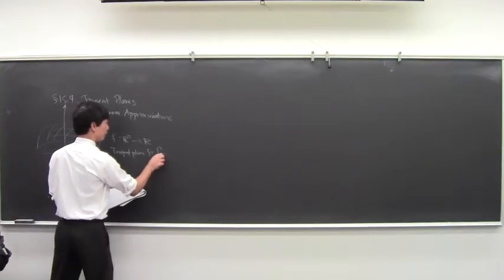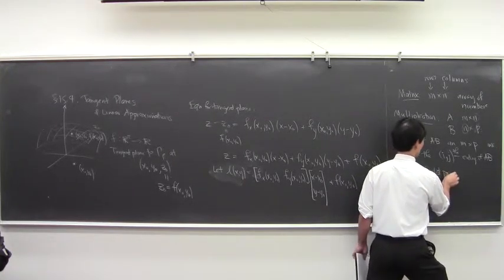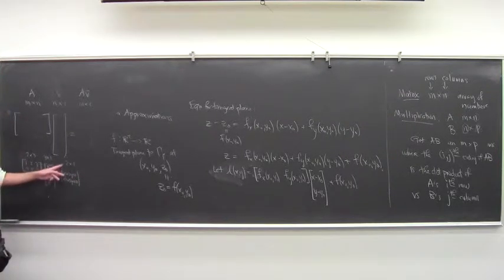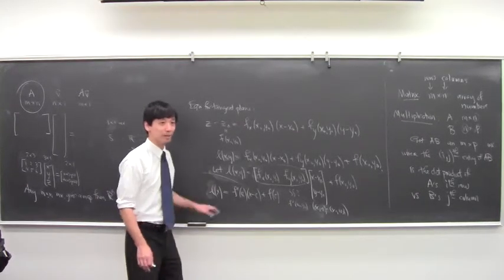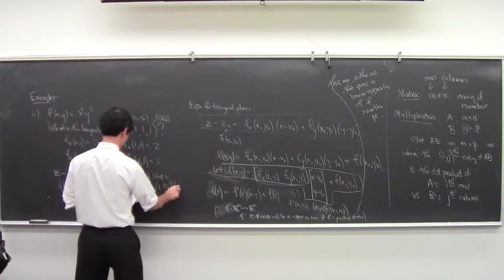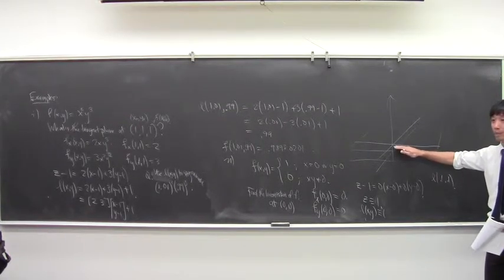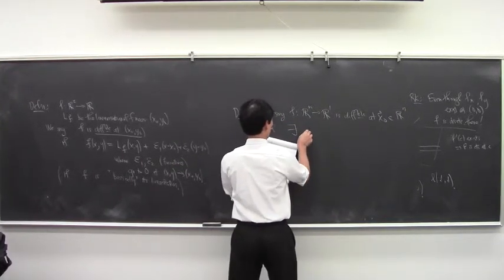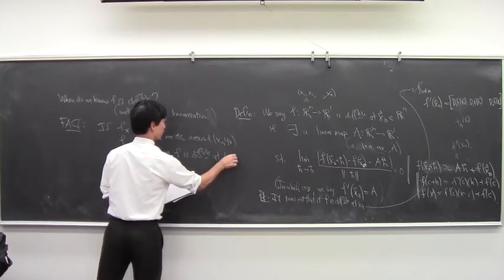Math 032 Multivariable Calculus 09 100314: Linearization and Differentiability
Tangent plane; linearization of a function of two variables; matrix multiplication; using the linearization to approximate the function; differentiability.